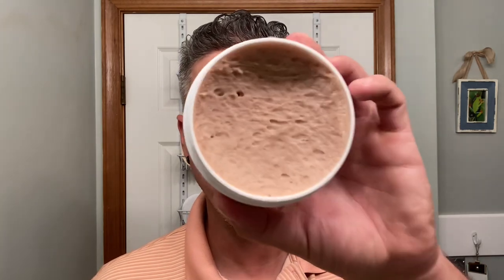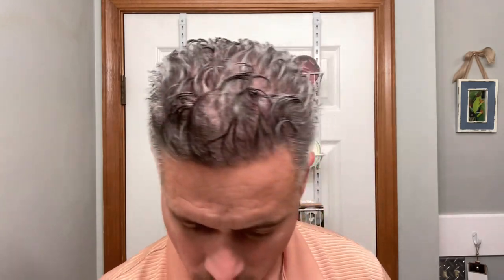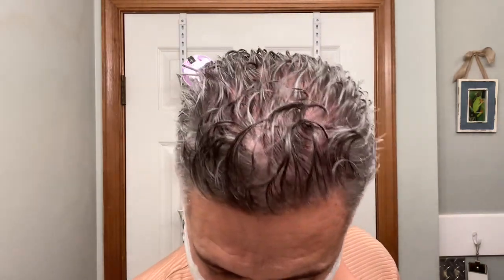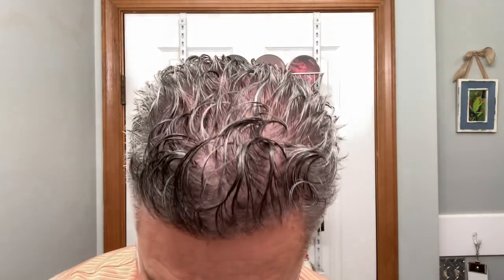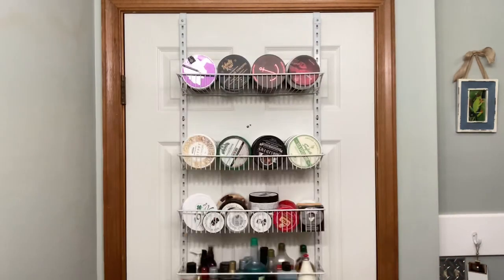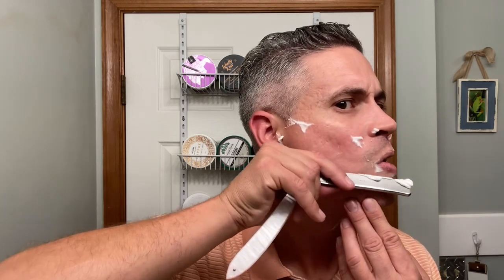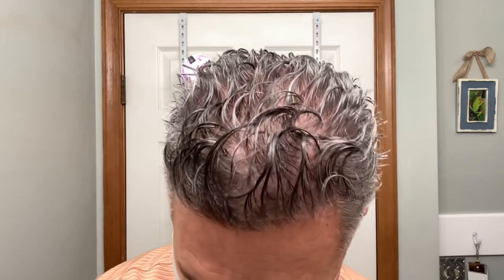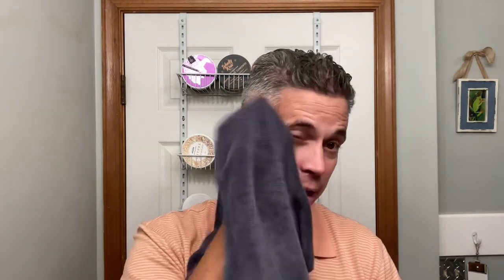Henri et Victoria Cuban Cigars & Cognac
Soap: Henri Et Victoria Cuban Cigars And Cognac
Razor: Joseph Rodgers & Son No 6
Brush: Yaqi Butterscotch Synthetic
Splash: Henri et Victoria Cuban Cigars and Cognac

6ix_8ight_Shavez